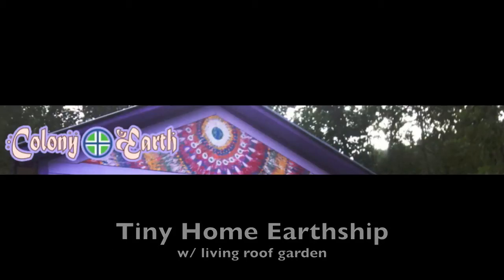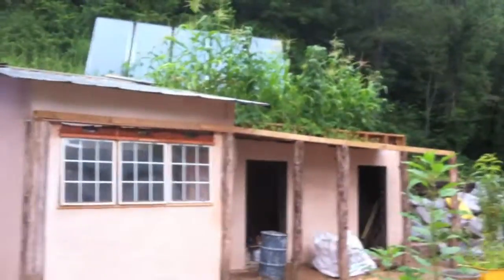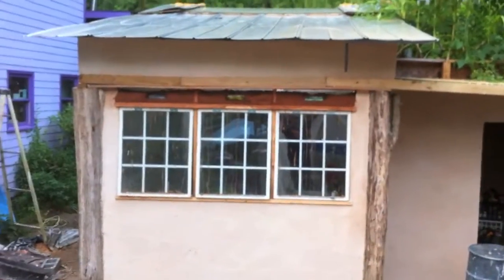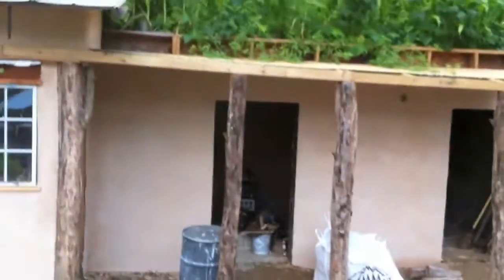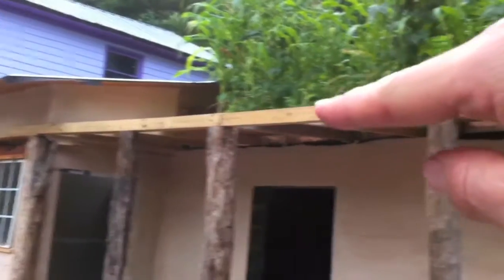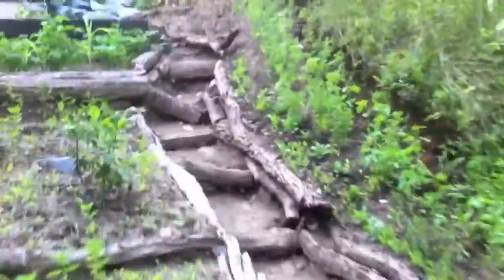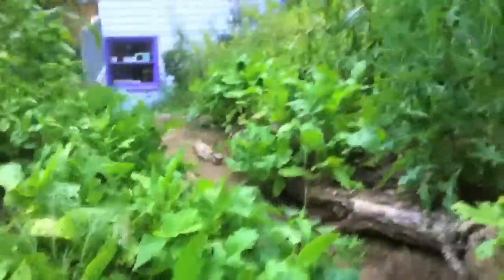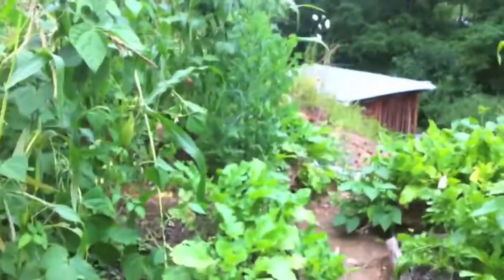Tiny Home Living Roof Earthship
This is a preview of the tiny home Earthship with a living roof garden at Colony Earth.

It is one of the structures at the Eco Village.